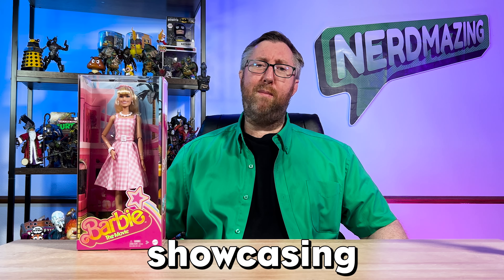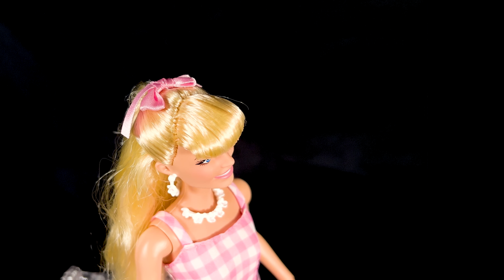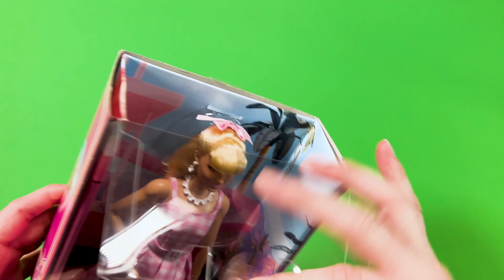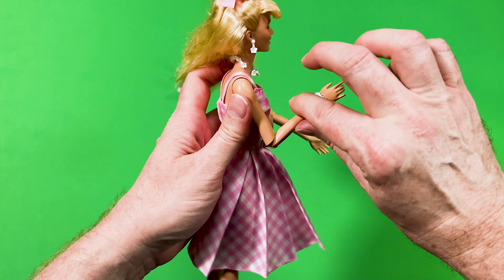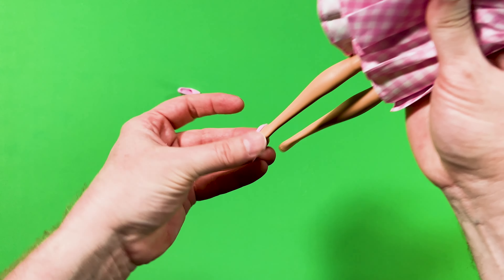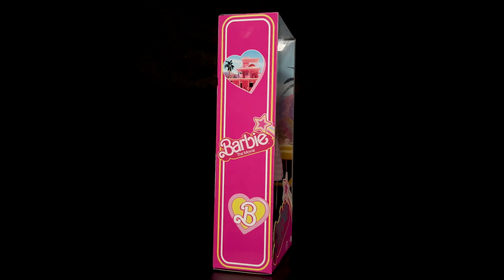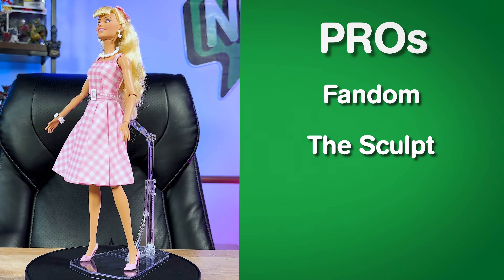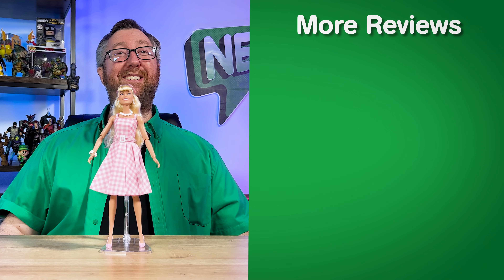Barbie The Movie Doll Review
From Upcoming Barbie Movie is Mattel's Collectible Barbie doll based on actress Margot Robbie who plays Barbie

Leave a comment in this Barbie review video for shout out chance in the next Nerdmazing review episode.

Join the Nerdmazing Community
✅ NERDMAZING - SOCIAL CHANNELS ✅

Timecodes
0:00 - Intro
0:23 - Mattels Movie Barbie Doll Details
2:20 - Unboxing the Barbie Doll
2:51 - Movie Barbie Doll Articulation
5:32 - Barbie the Movie Doll Size Measurement
5:59 - Packaging Highlights for Barbie Doll
6:55 - Pros and Cons Opinion on Barbie Movie Doll
7:40 - Final Thoughts on Mattels Movie Barbie Doll